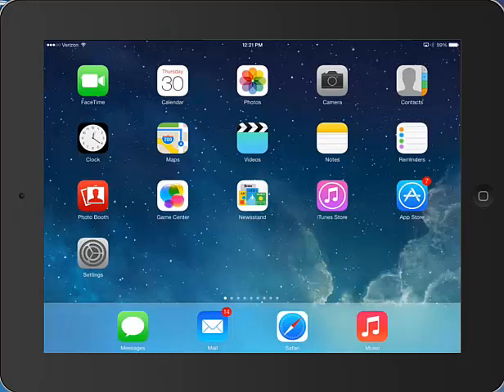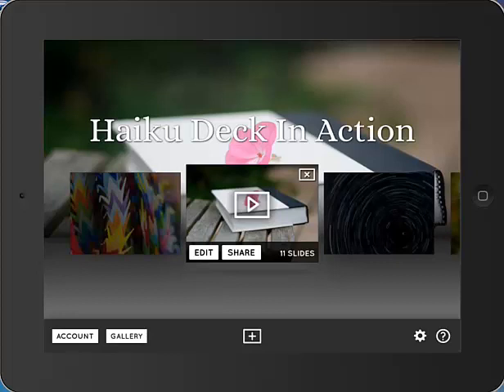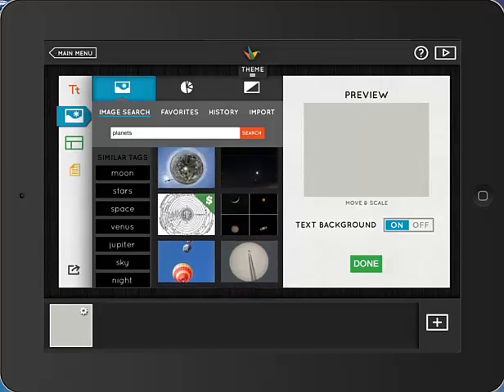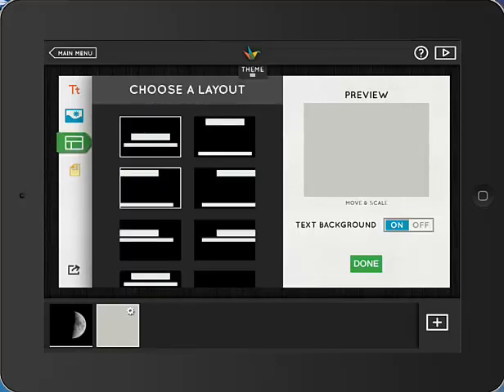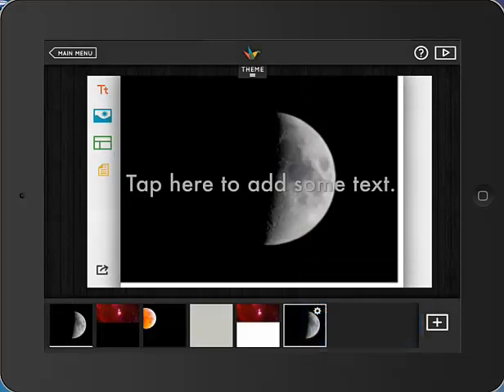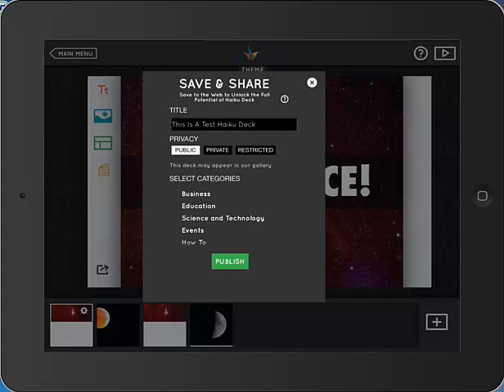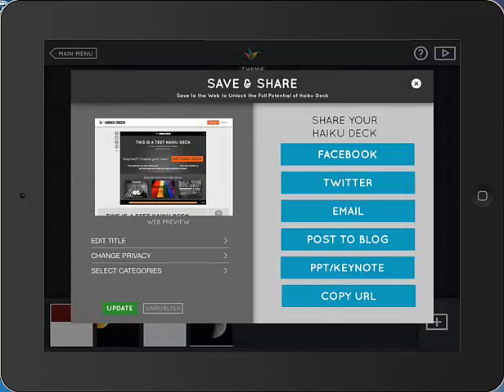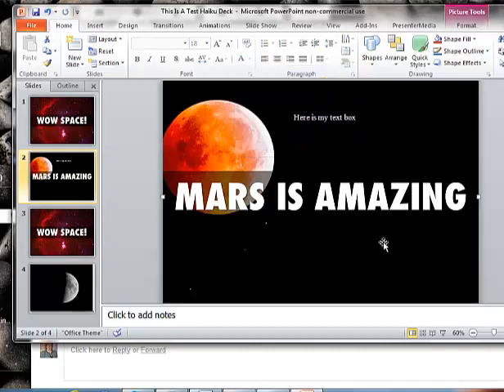Haiku Deck Tutorial